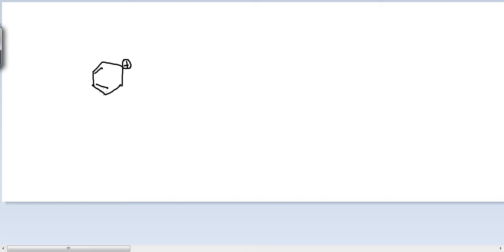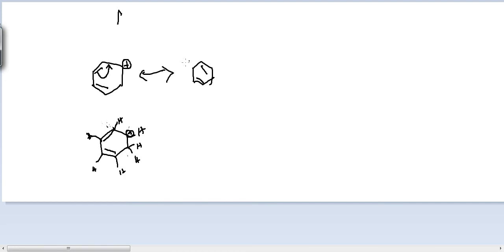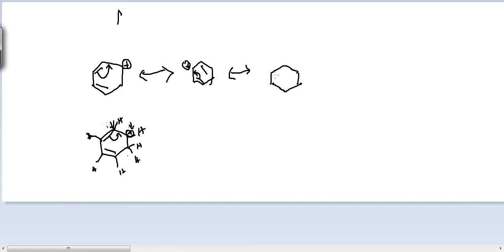Resonance structures - orgochemworld ep.4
intro into resonance